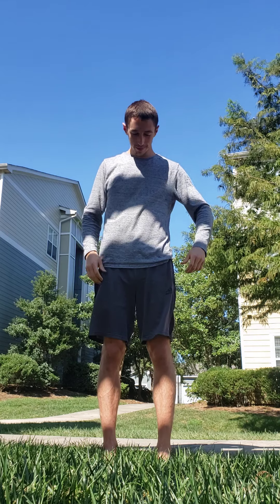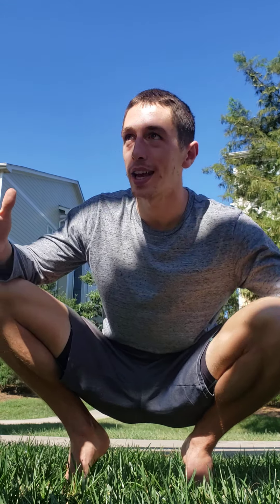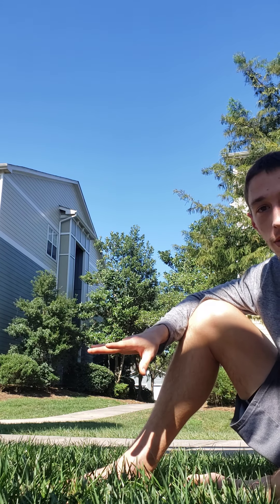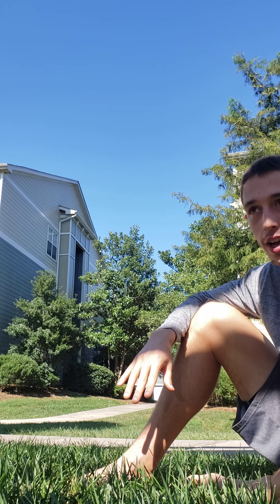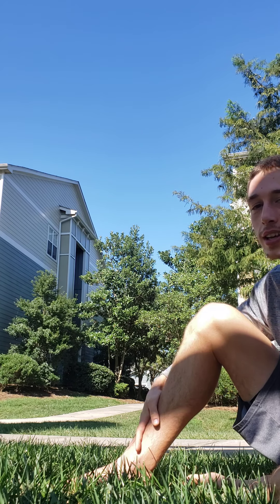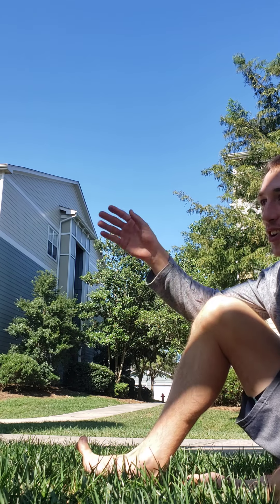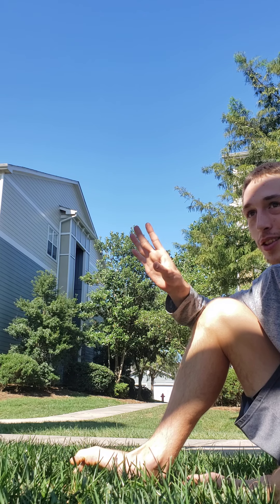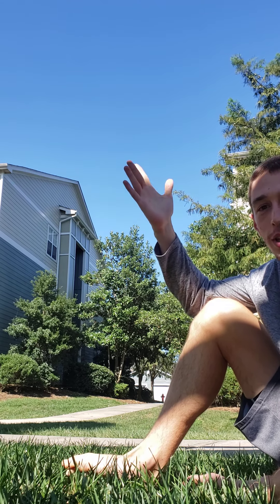Energy work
This will grow into a beautiful teaching series